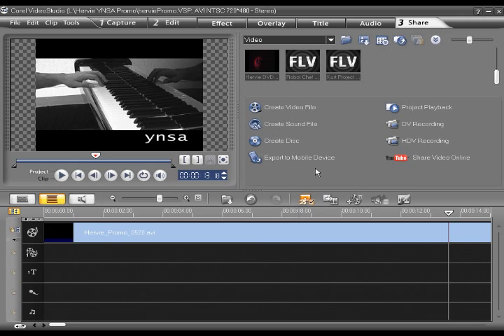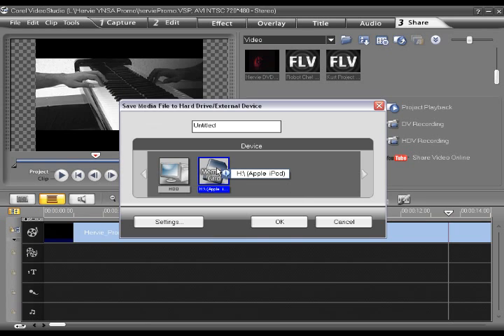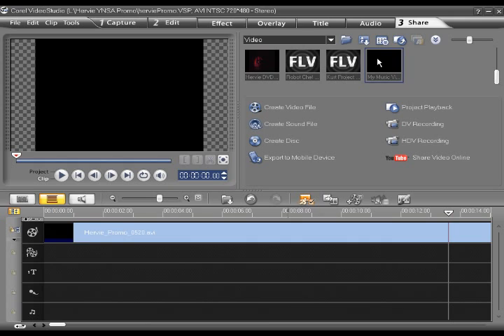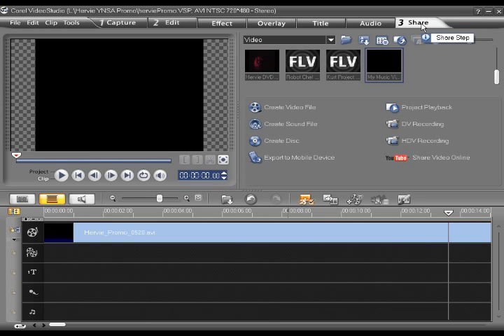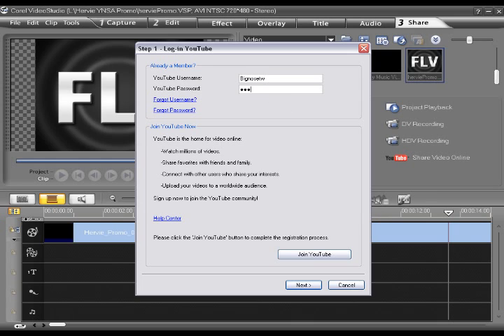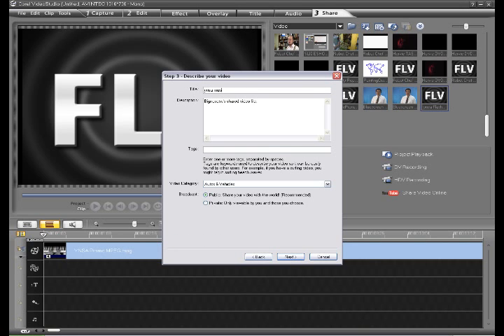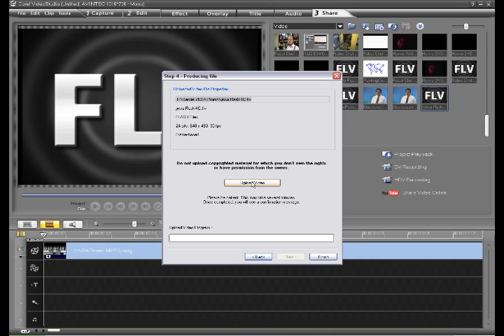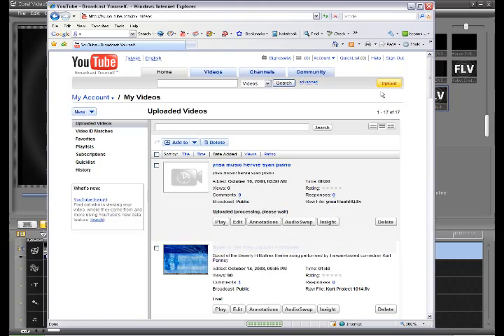Sharing your movies anywhere with Corel VideoStudio x2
Join in the fun while learning some news skills! Make sure you check VideoStudio Pro X2 Online Learning regularly to find out about upcoming tutorials

VideoStudio X2 provides a number of options for you to easily output your movies to iPod, iPhone, mobile phone or even on YouTube. In just a few simple steps, you can enjoy and share your videos on the go!